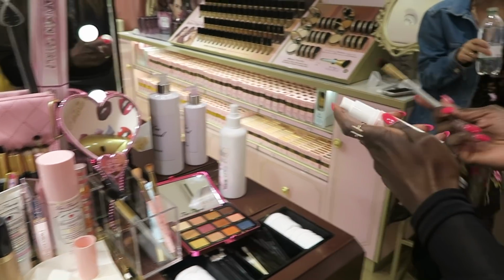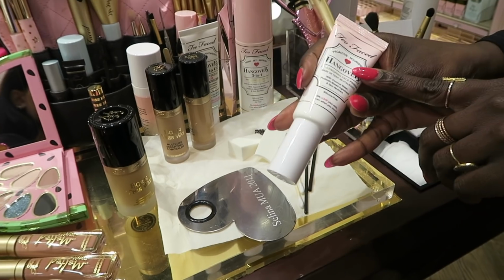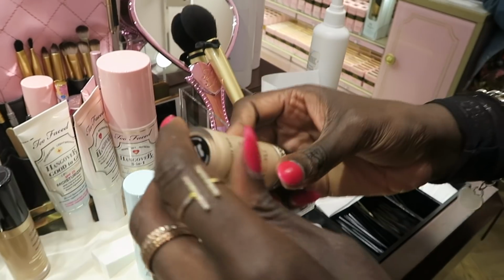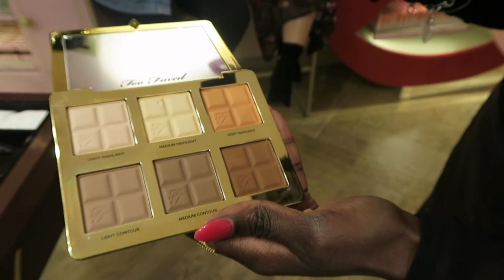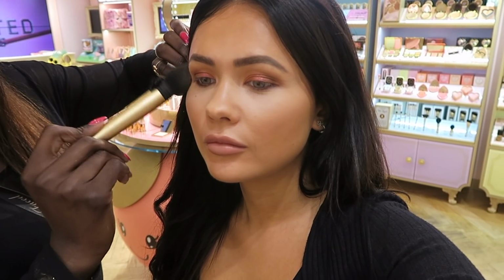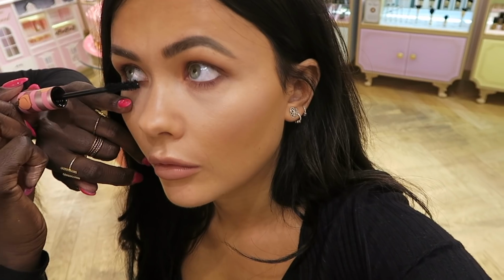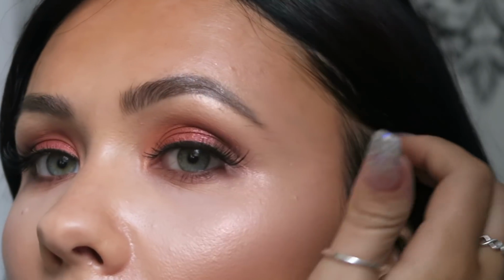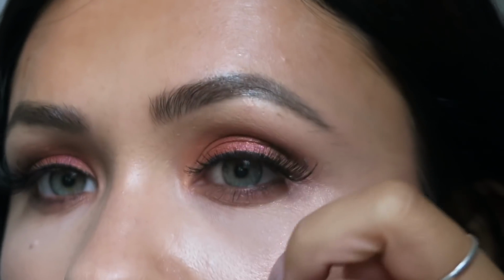GETTING MY MAKEUP DONE AT A TOO FACED MAKEUP COUNTER | ItsSabrina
PRODUCTS

Makeup artist instagram - @theglamselina

♡ FAQ's ♡
Q- What camera do you use to record your videos?
A- Canon 6D Mark ii

A- Final cut pro

MUSIC - Any music used in this video is from Epidemic sounds and is licensed music. I have a monthly subscription which gives me the right to use it on my social platforms!